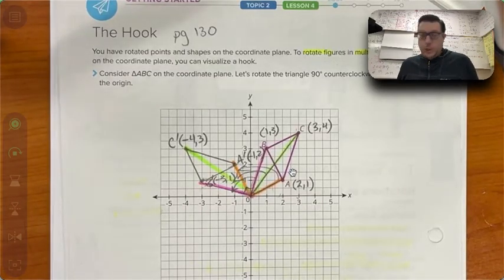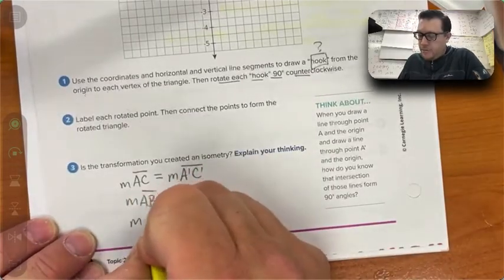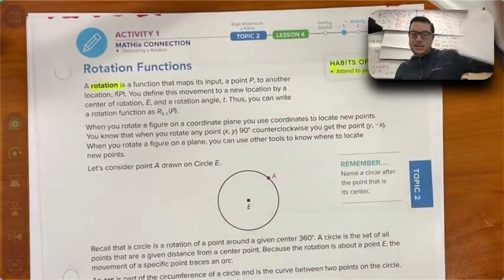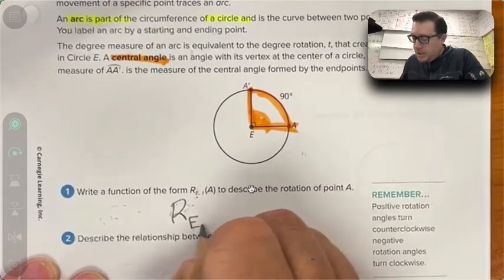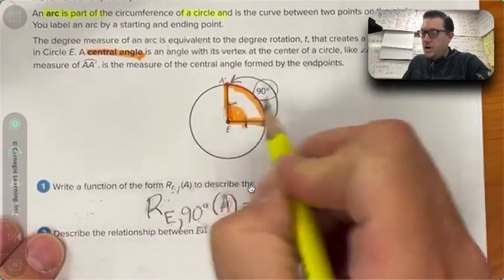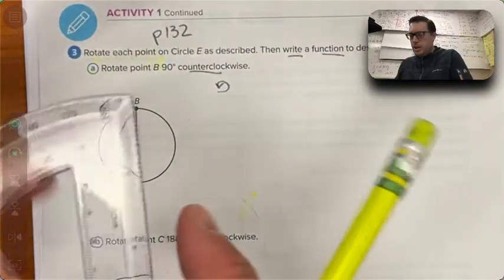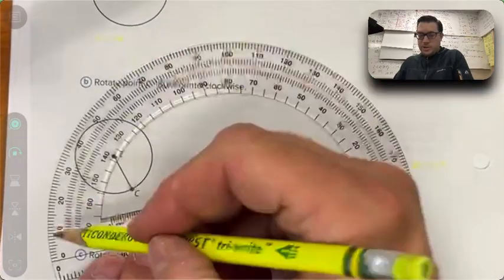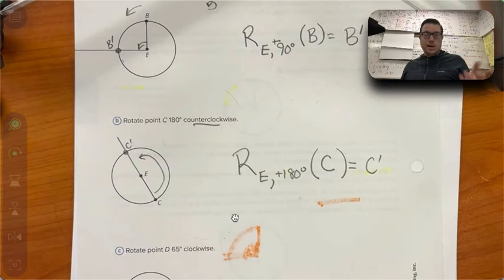Geometry - Constructing Rotations part C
In this video, I get you started with rotations.  I show you how to use patty paper and perform rotations, and I show you how to use proper function notation to describe or define a rotation.

This is from Activity 1 Carnegie Learning page 131-132.